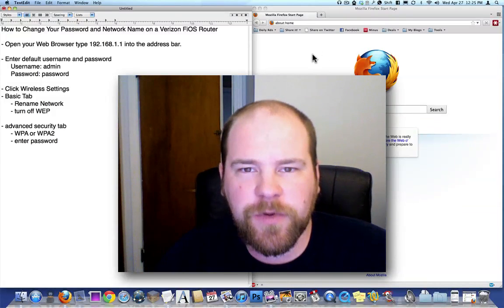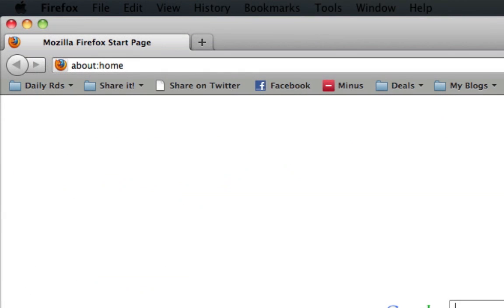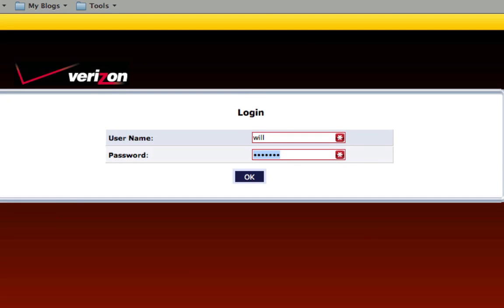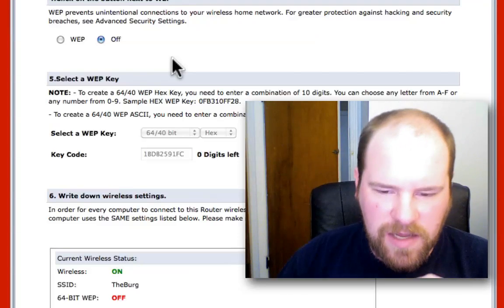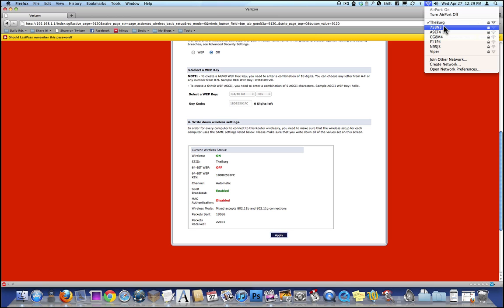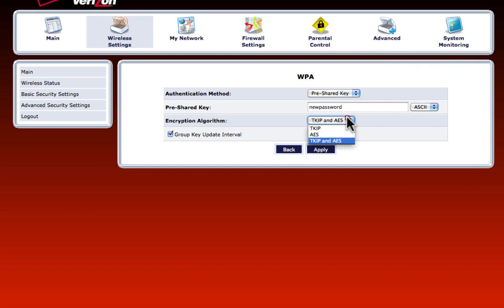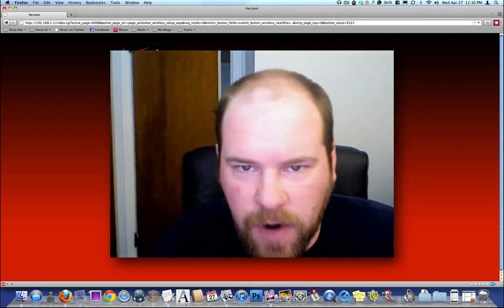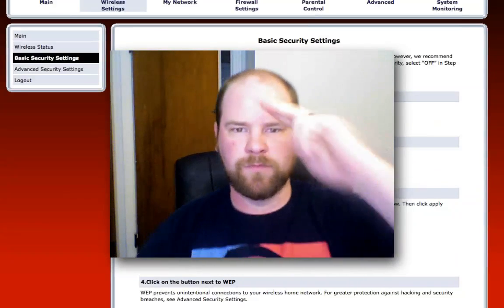Verizon FiOS Wireless Router - Change Password and Router Name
UPDATE: 08/13/2013
As youtuber "TenHanger" Pointed out in his comment, on the newer routers you will find the username and password to the admin panel on a sticker on the bottom of the router along with the default wireless password.

This video shows you step by step how to change your password and router name on a Verizon FiOS wireless router. More info and written step by step instructions on my blog here.